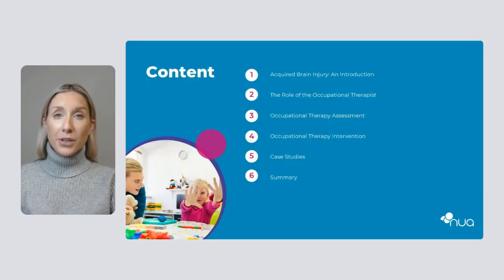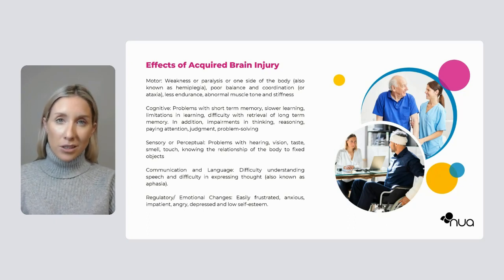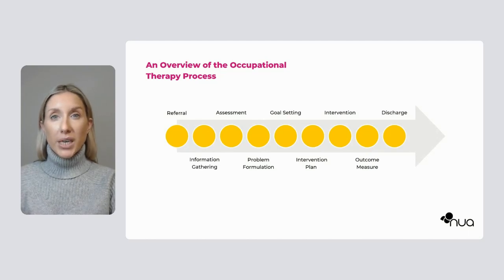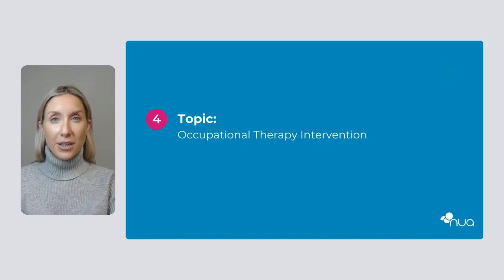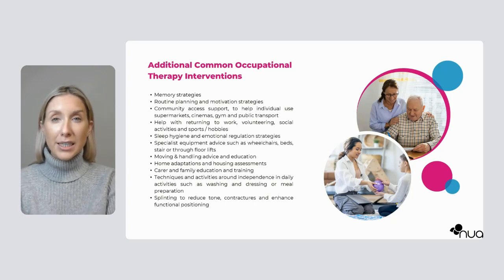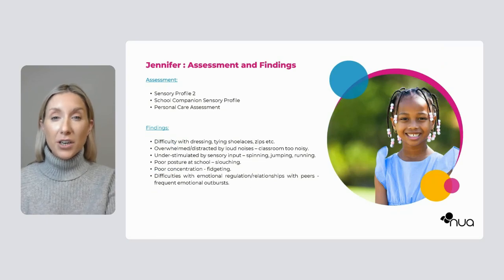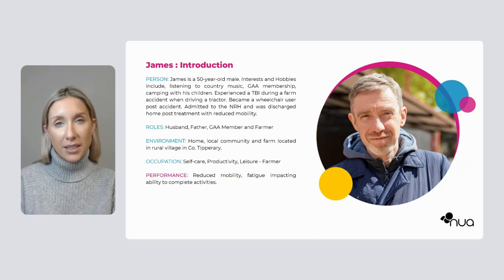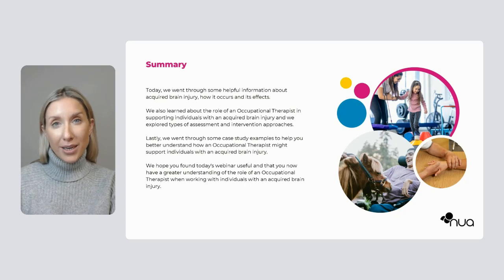Webinar 1 Acquired Brain Injury; Occupational Therapy, Assessment and Intervention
This module has been designed to provide helpful information in relation to the role of an Occupational Therapist in supporting a person with an acquired brain injury and the scope of occupational therapy assessment and intervention. This course is suitable for all caregivers / family members who wish to gain a greater understanding of occupational therapy and how occupational therapy can assist persons with an acquired brain injury.